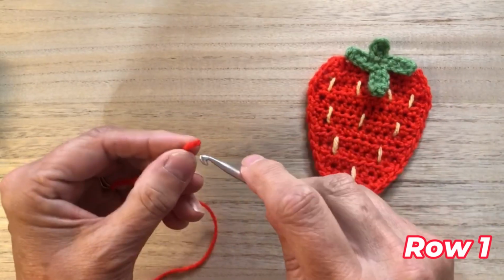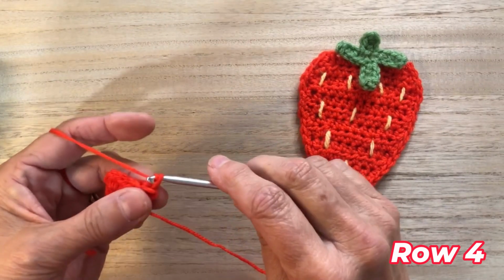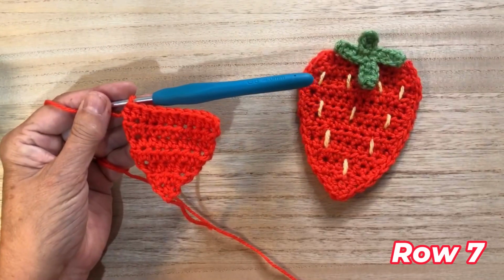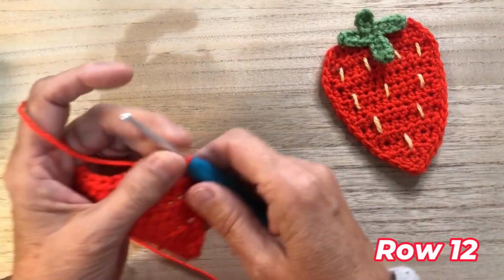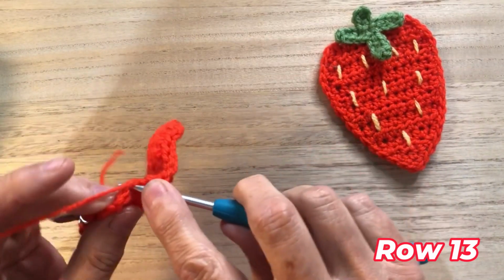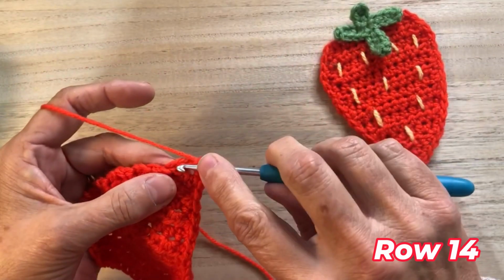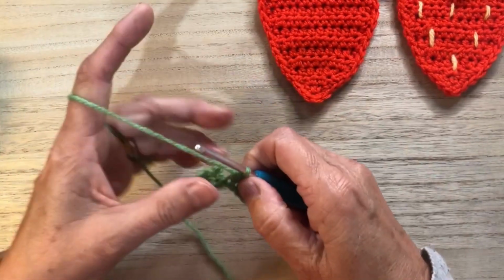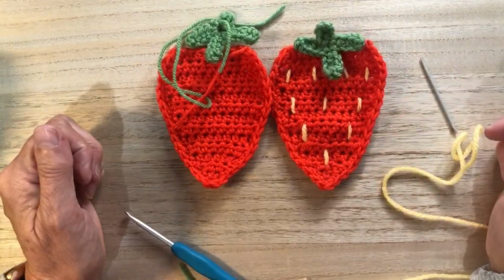'Summer Picnic' Crochet Along | Week 4 - Part 2 | Strawberry Fruit Motif | Full Tutorial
It's Week 4 Part 2 of the Summer Picnic Crochet Along and in this video I do a tutorial on the Strawberry Fruit Motif. I also offer some tips and tricks to help keep you on track and point out any pattern discrepancies.

Please check out my on-line store for PDF & Paper Copies of Vintage Crochet & Knitting Patterns plus occasional handmade items